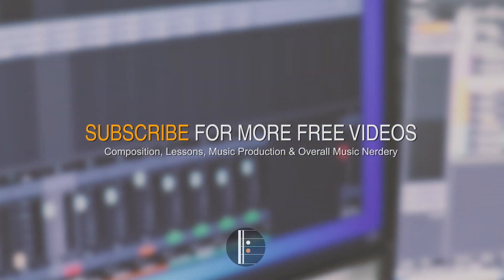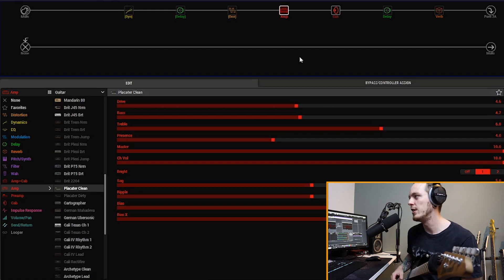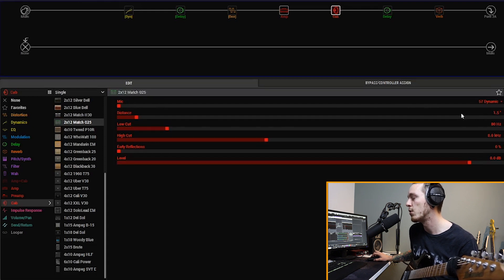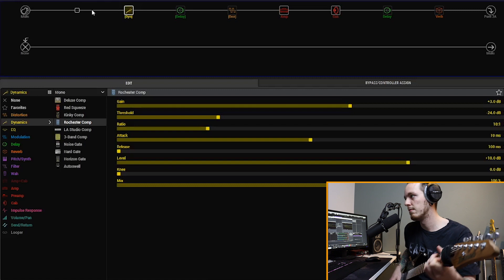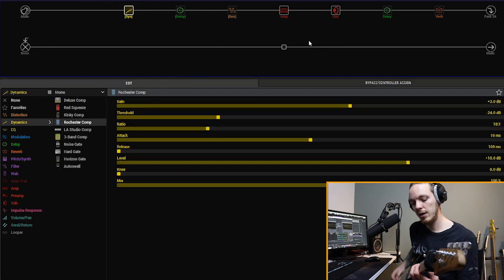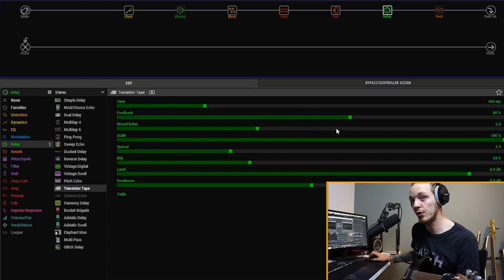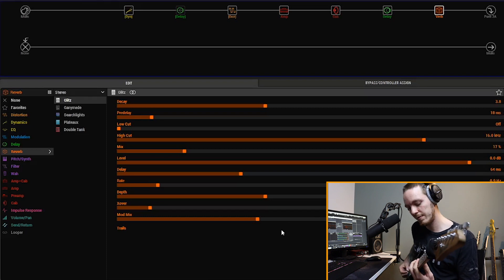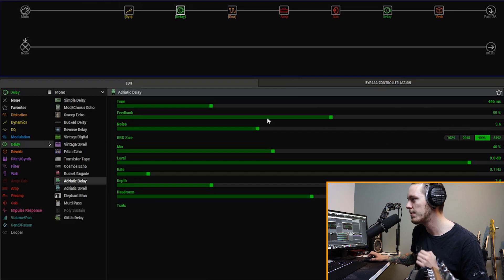MODERN AMBIENT TONE Using Line6 Helix w/ Stock Cabs [PRESET IN DESCRIPTION]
In this video I dial in an ambient tone using the Line 6 Helix. I use the Placater amp and a bunch of verb & delay. This tone is great for ambient parts, atmospheric rhythm sections and leads. It's easy to tweak if you want some more drive, or even wetter effects.

I hope you enjoy the tone!

TIMESTAMPS:
0:00 Intro
0:17 Tone description
1:01 Obligatory call to action
1:17 A way to support the channel
1:50 Tone Demo
3:14 Tone Walkthrough
3:40 Amp & cab
6:35 Comp
8:45 Drive
10:20 Delay & verb
13:00 Pre-amp-Delay
17:28 Outro